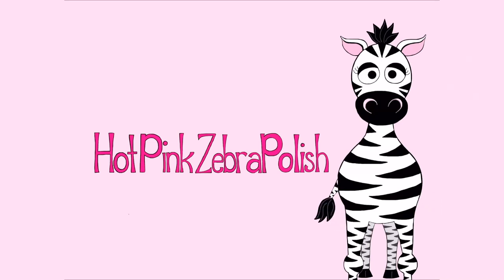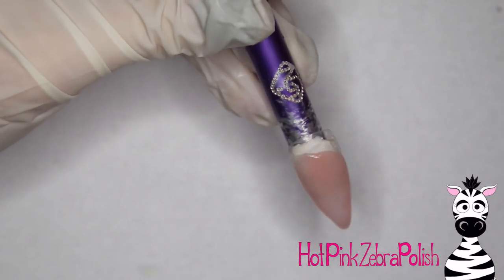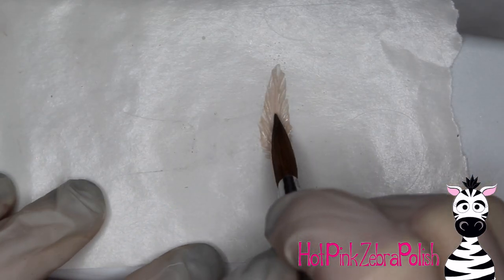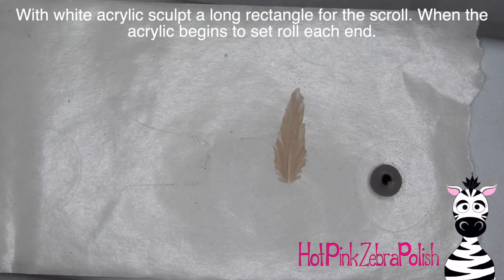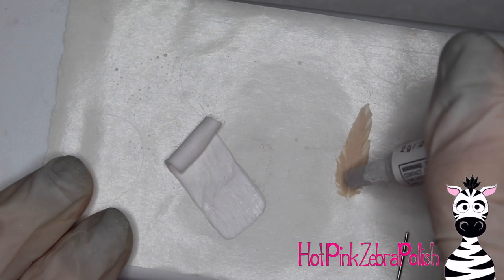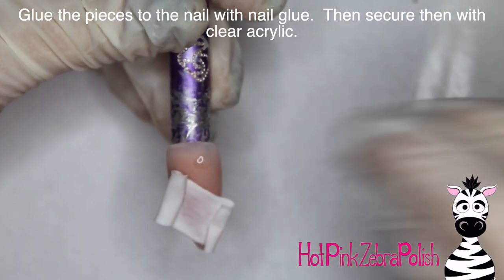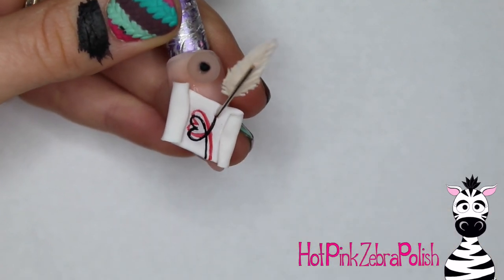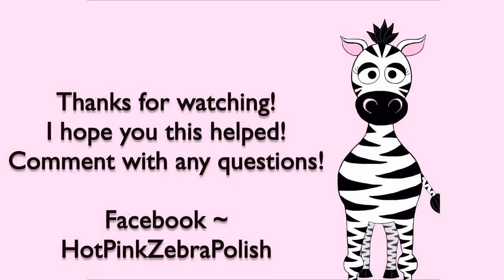3D Quill and Ink Love Letter Acrylic Nail Art Tutorial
I really love this design, in its simplicity.  I hope you like it as much as I do! Please share recreations with me on Facebook or Instagram, I'd love to see them!